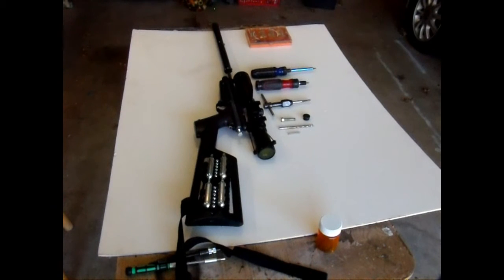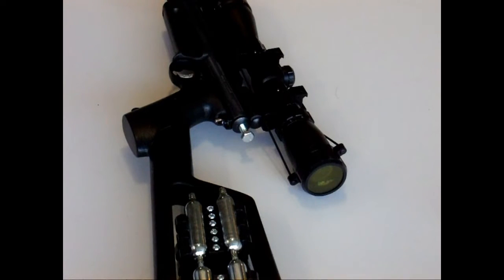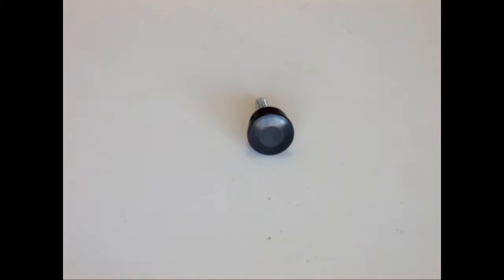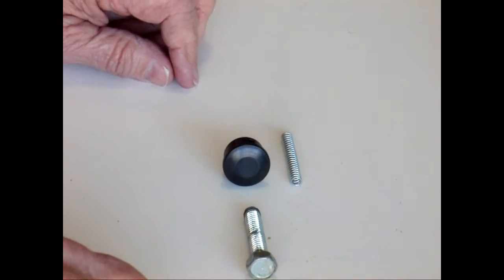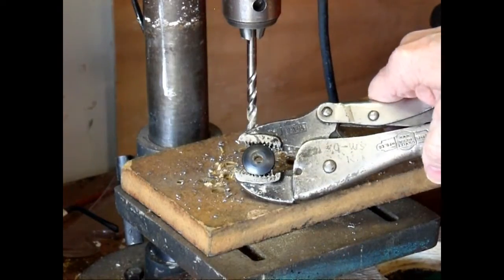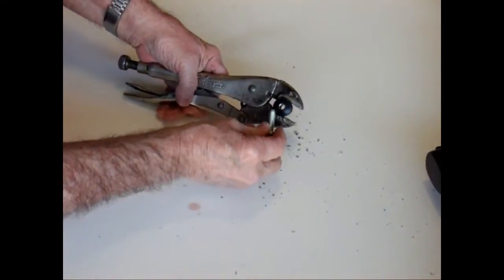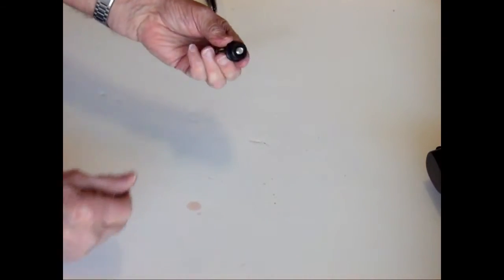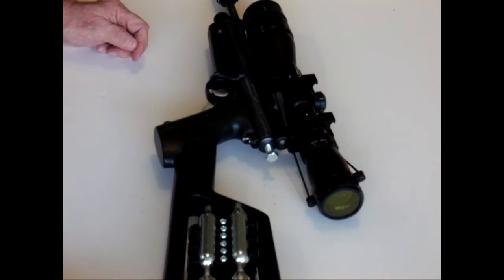CROSMAN 2400KT HAMMER SPRING ADJUSTER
THIS IS A VIDEO ON HOW TO MODIFY THE EXISTING TUBE PLUG ON A CROSMAN 2400KT OR 2240 TO ALLOW ADJUSTING THE HAMMER SPRING TENSION WHICH WILL EITHER GIVE YOU MORE SHOTS PER CO2 CARTRIDGE OR A HIGHER FPS  FROM PELLOTS